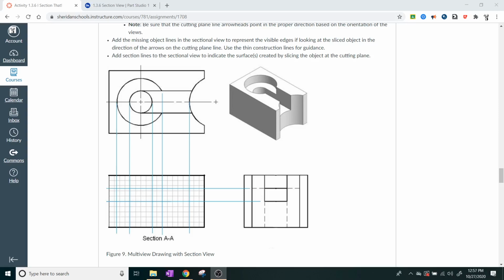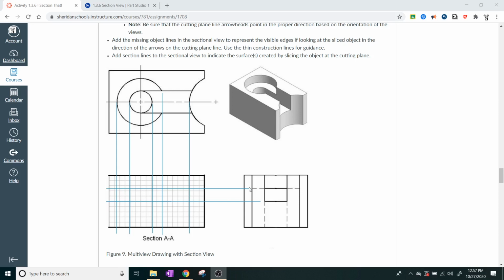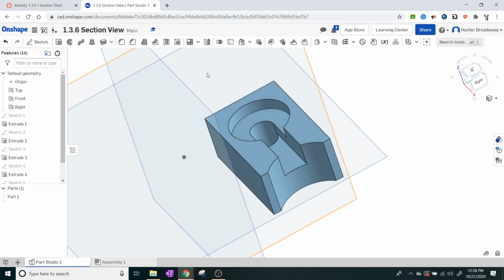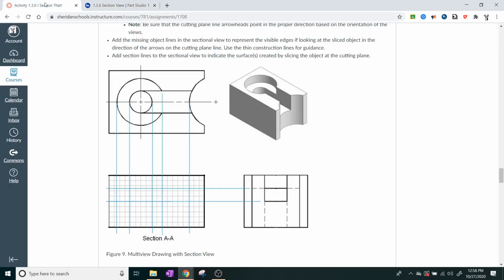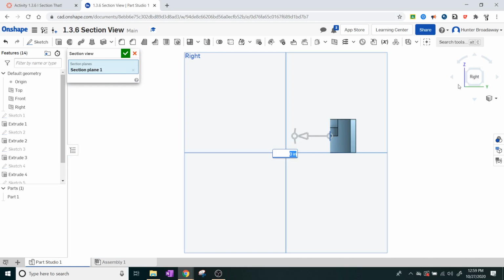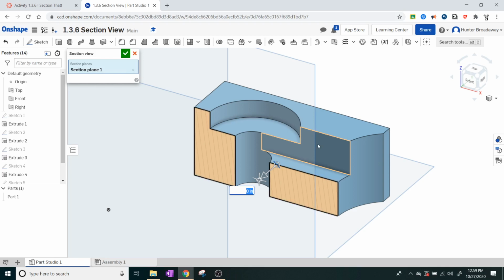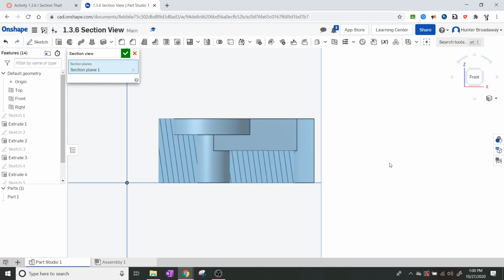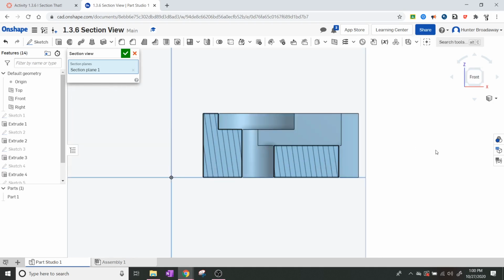IED 1.3.6 I Section That - Your First Section Guide